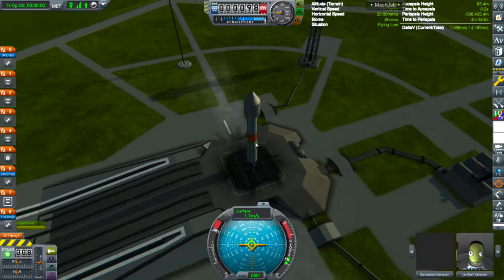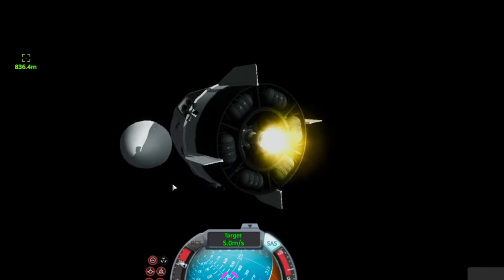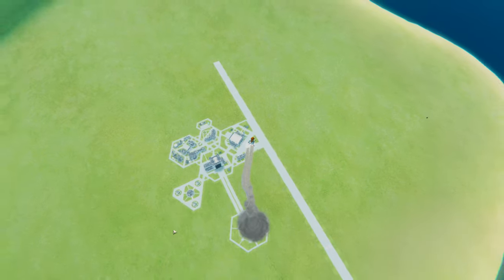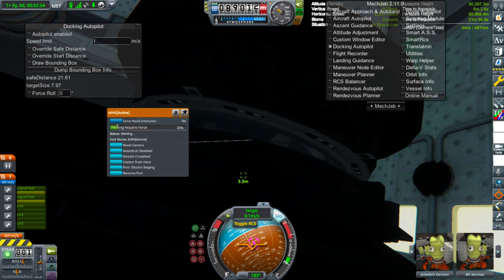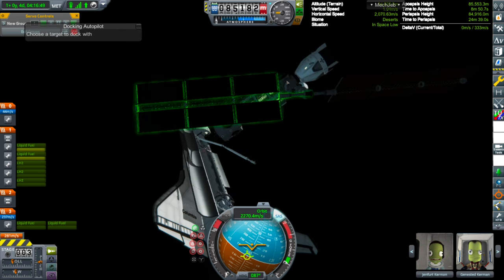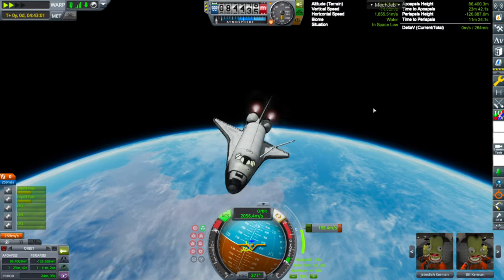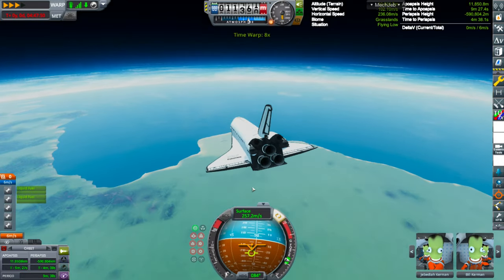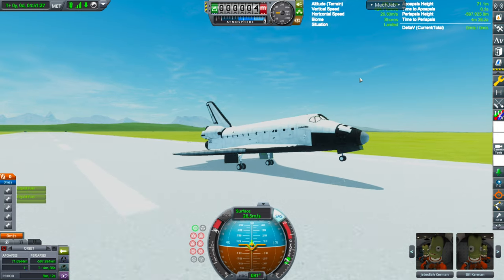ADDING A CREW/SOLAR ARRAY! SPACE STATION BUILD (part 2) KSP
what should I add next?.